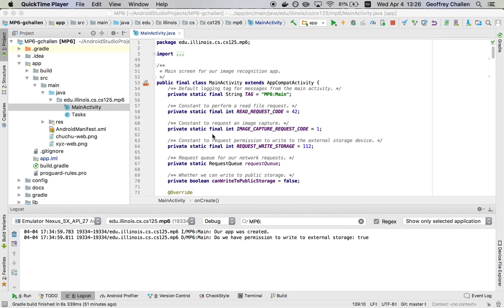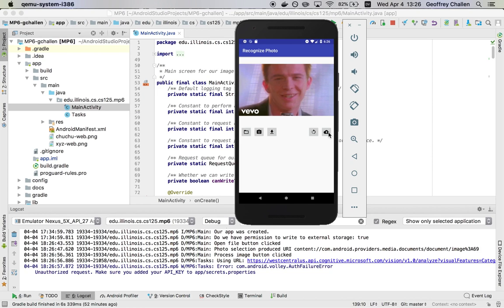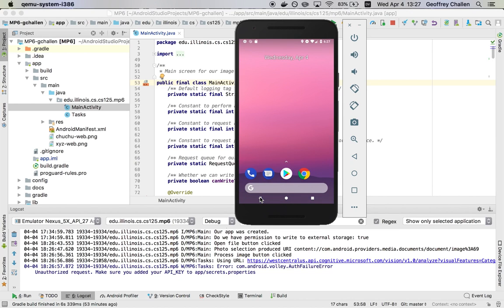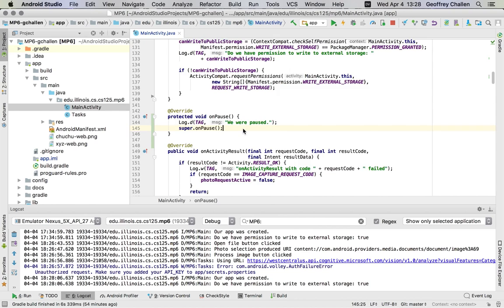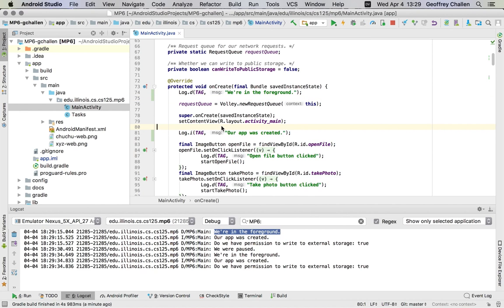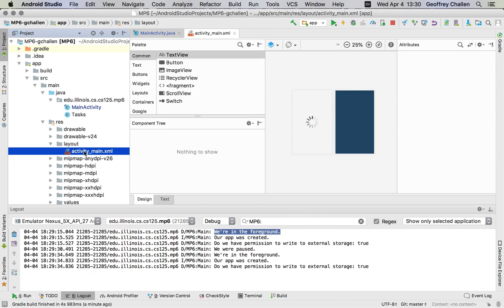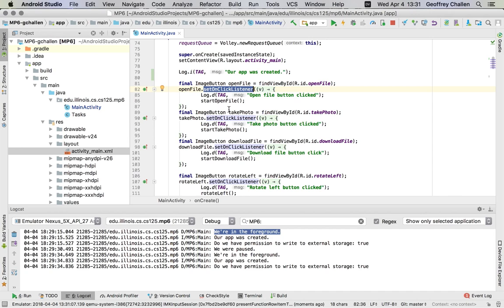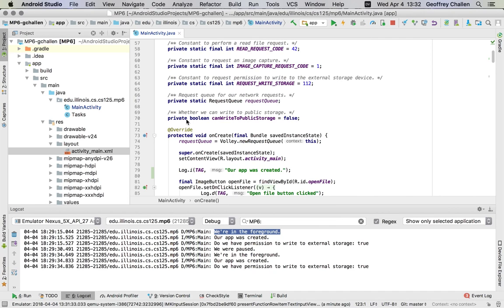CS 125 Spring 2018: Android Activities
An introduction to Android activities and the activity lifecycle.